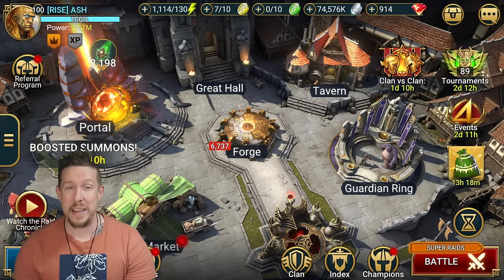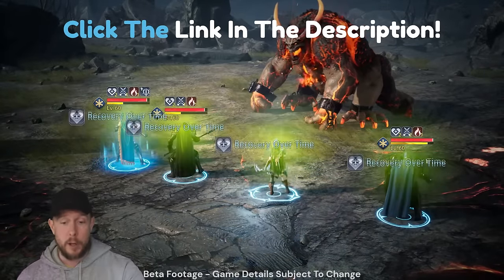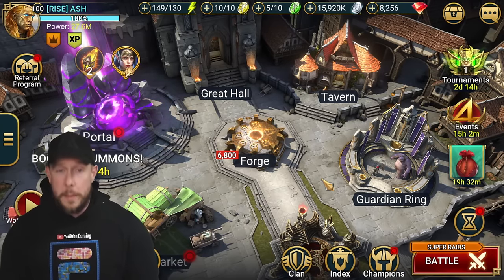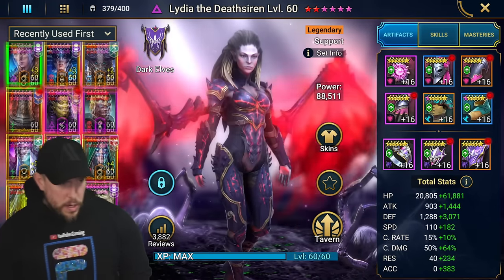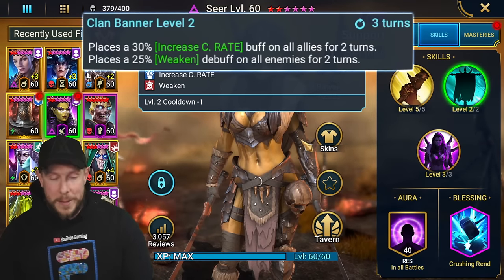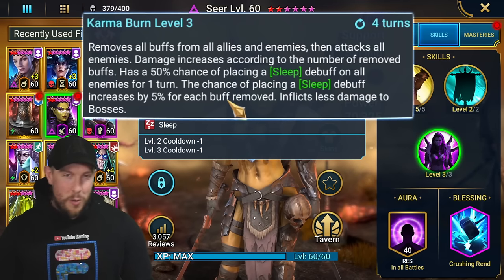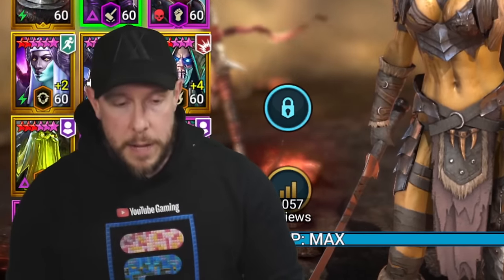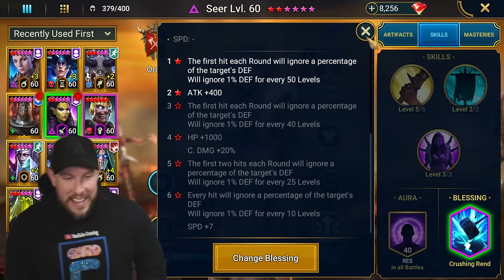MOST PLAYERS BUILD SEER WRONG! DO THIS INSTEAD!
The Kingdom of Camelot is waiting for your arrival—check out the King Arthur: Legends Rise Open Beta
The Open Beta will be accessible on Google Play/Android and available in select regions
To stay up to date with the latest news on the game - Wishlist the title on Steam

Finally, make sure to join their Discord Server here for some fun!